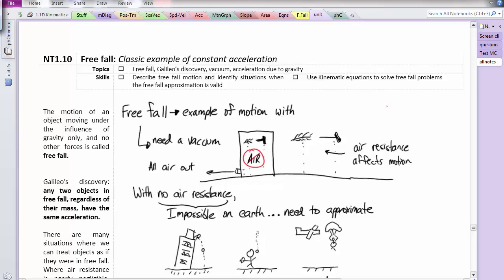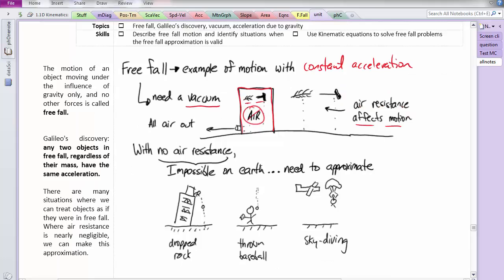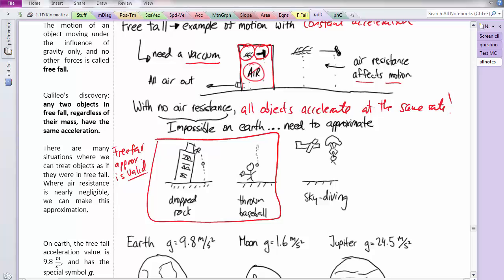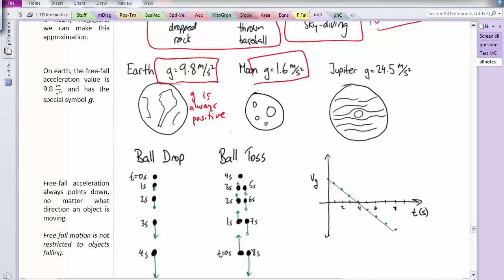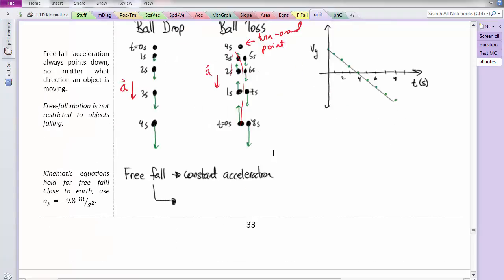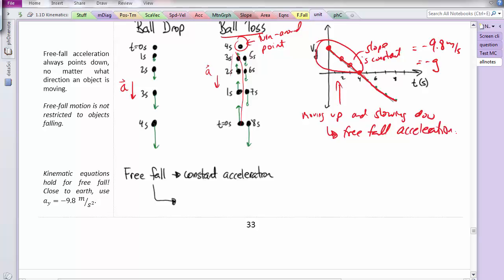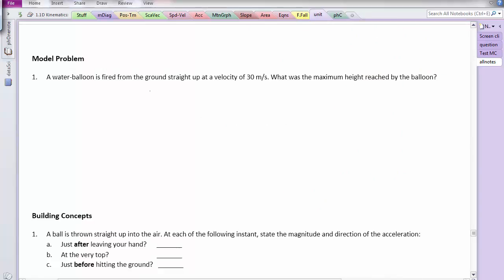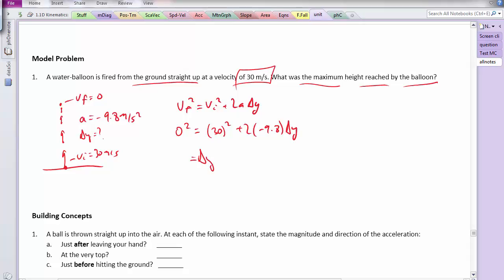NT1.10 Free Fall